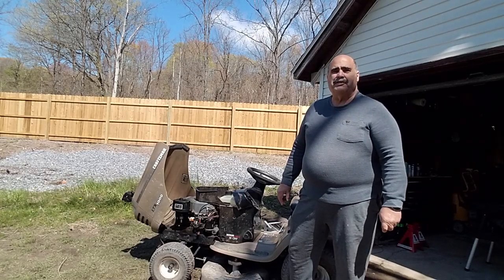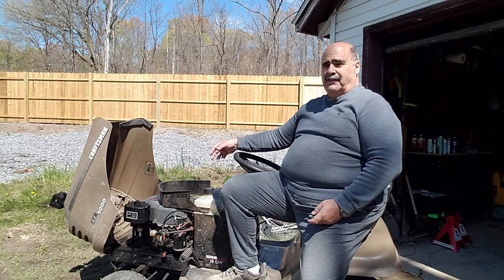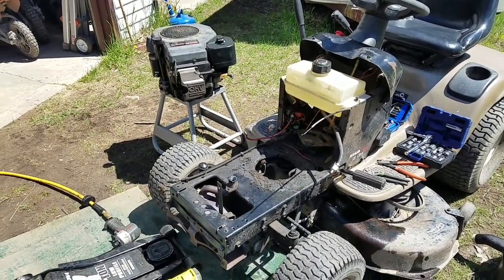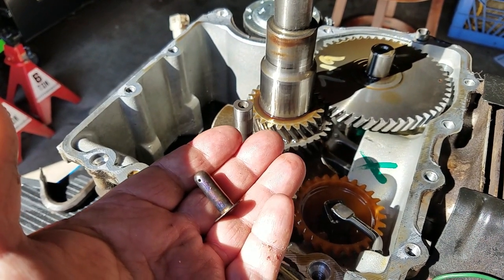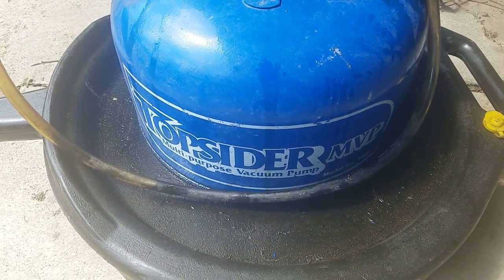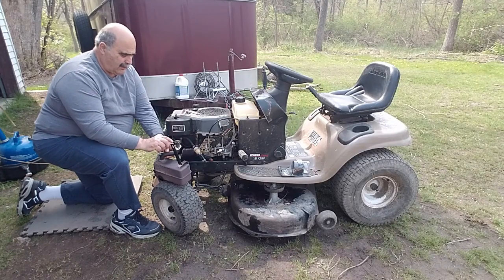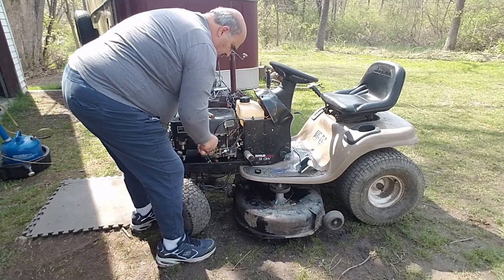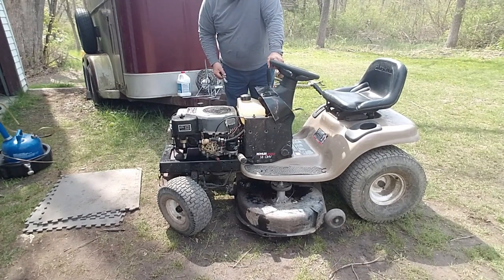Kohler Command Pro Governor Fix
How to replace the governor assembly and govenor pin in a single cylinder Kohler Command Pro engine. This is in my 2003 Craftsman LT1000 Lawn tractor with an 18hp Kohler CV492-s engine. The engine spontaneously started over-revving and most likely would have self destructed.  The problem was that the govenor pin came off of the shaft and there was no speed regulation.  I show the steps taken to remove the engine, take off the bottom sump cover and replace the govenor gear and pin.  This is a DIY project thay could save hundreds of repair dollars and will restore the engine to working condition. The failure of the govenor mechanism could cause serious engine damage if the engine is operated in this condition. My 18 year old tractor was fixed with a few hours of work and inexpensive parts. Don't get rid of your tractor - Fix - it.